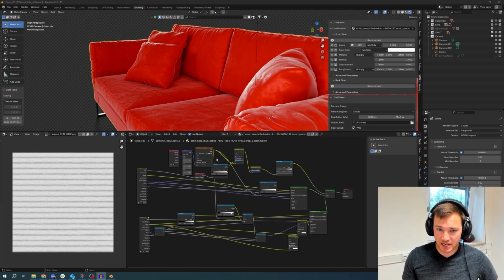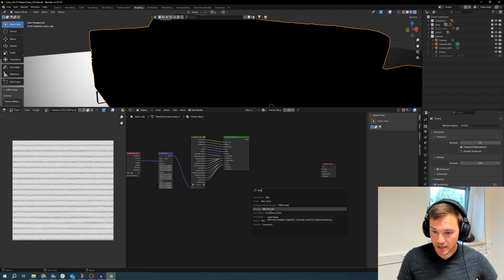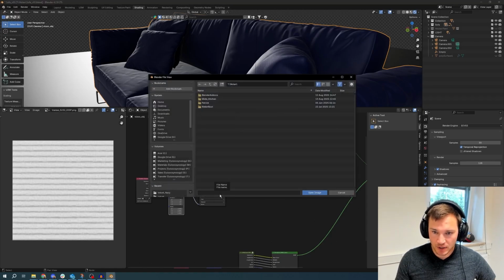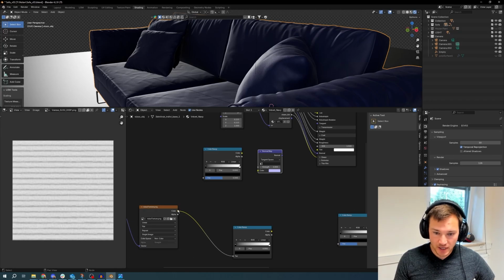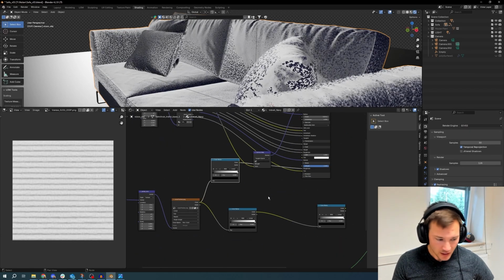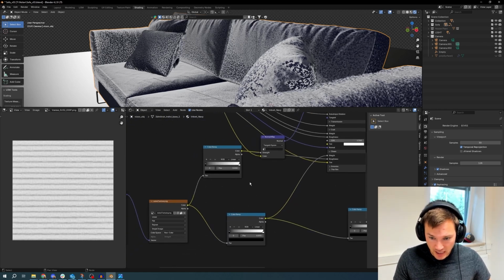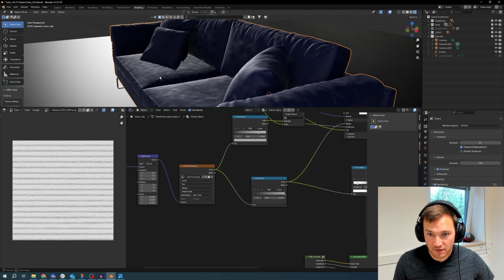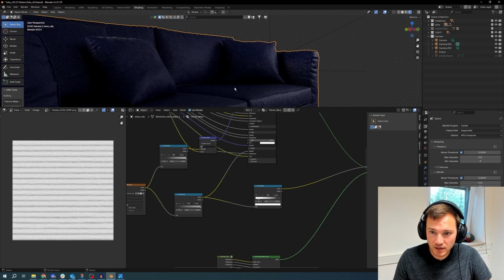Episode 2: How to Render Furniture with Velvet in Blender For Beginners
Struggling with velvet in Blender? Here’s the easiest way to get realistic results without complicated node setups. Pick up a few quick steps from this tutorial to help you in your Blender Product Visualization.